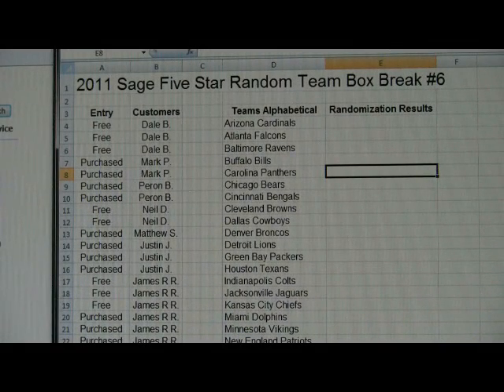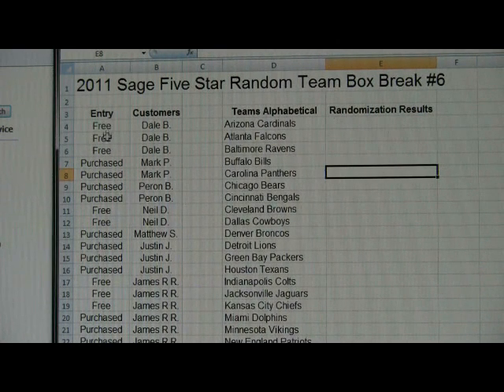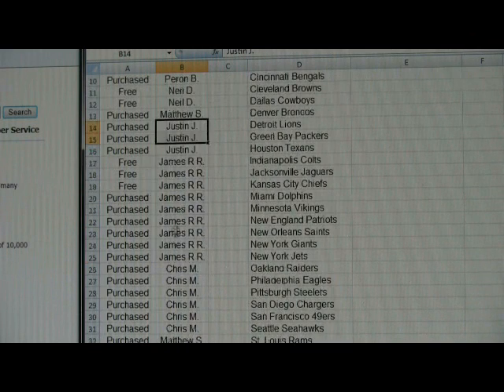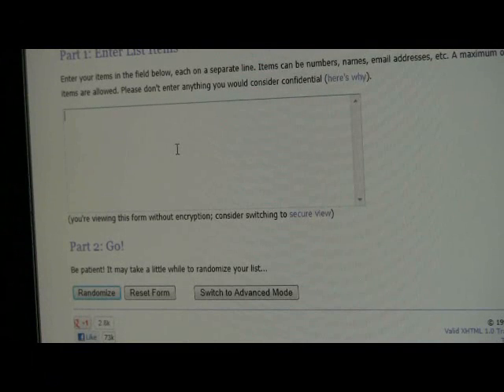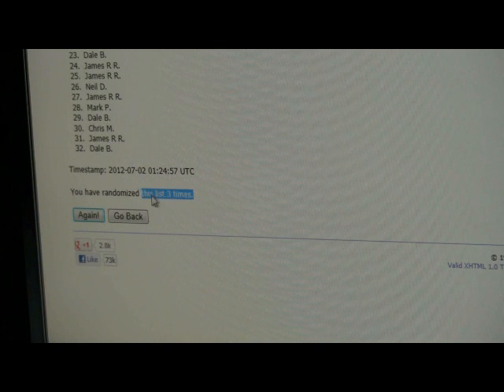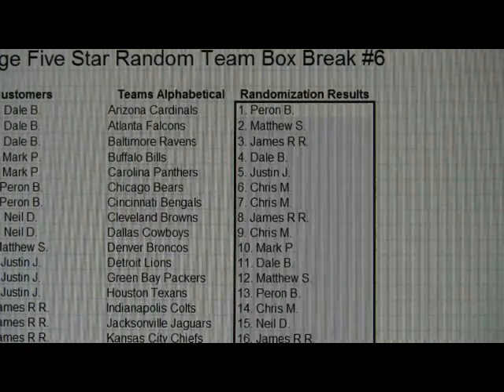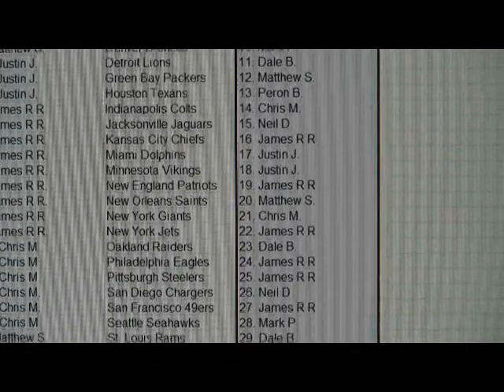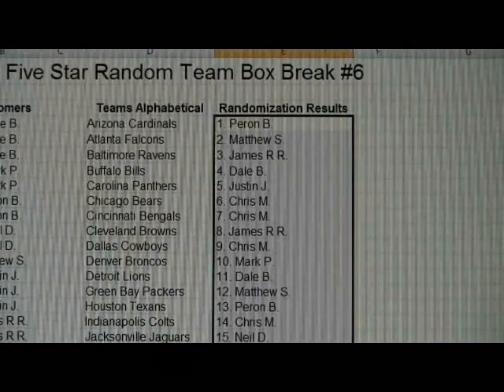BoxBreakings com 2011 SAGE Five Star Random Box Break #6 Random Vid